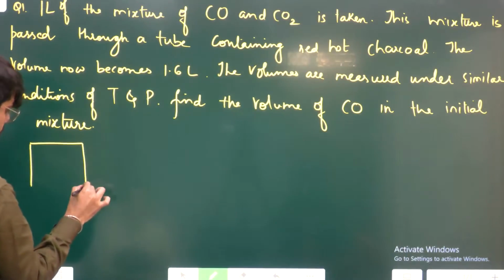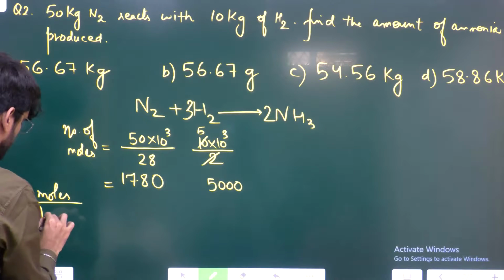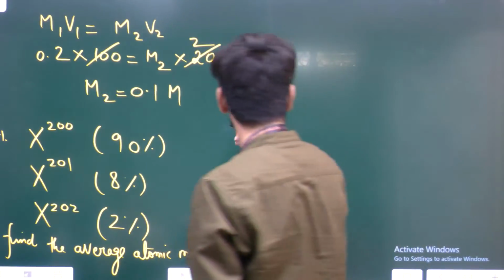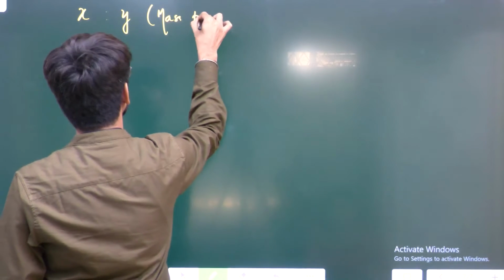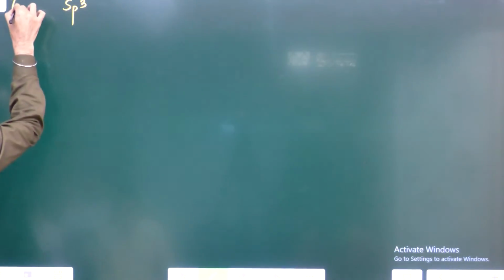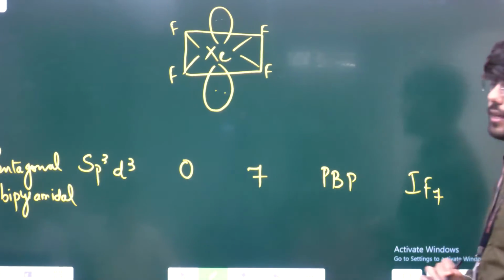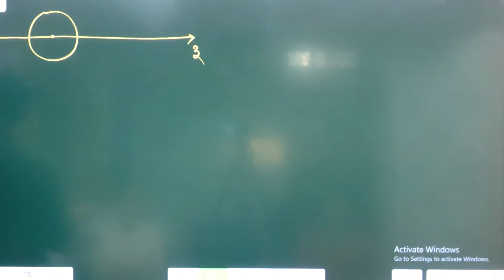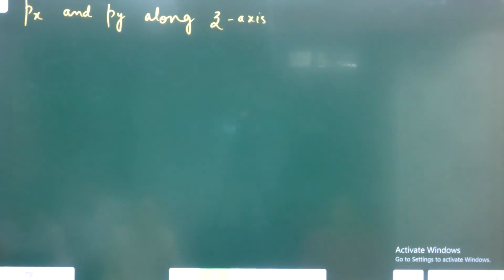VSEPR Theory - Chemical Bonding and Molecular Structure | Class 11 Chemistry | NEET 2023-24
The valence shell electron pair repulsion (VSEPR) theory is a model used to predict 3-D molecular geometry based on the number of valence shell electron bond pairs among the atoms in a molecule or ion. This model assumes that electron pairs will arrange themselves to minimize repulsion effects from one another.

Chemical Bonding